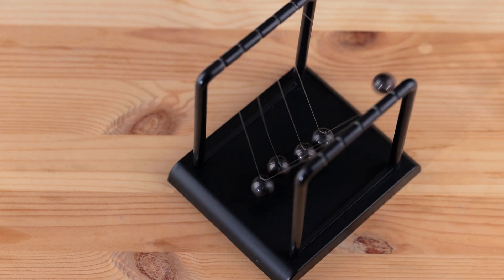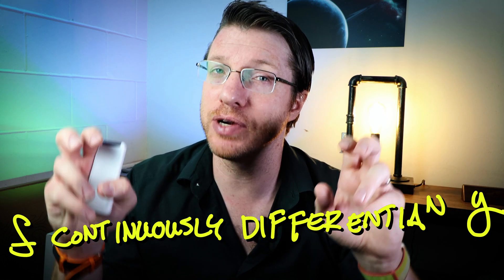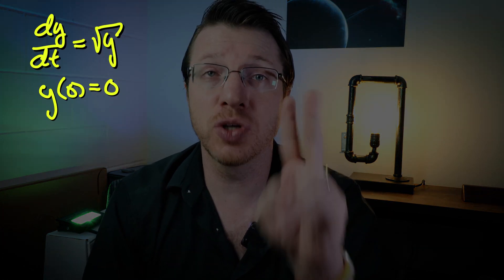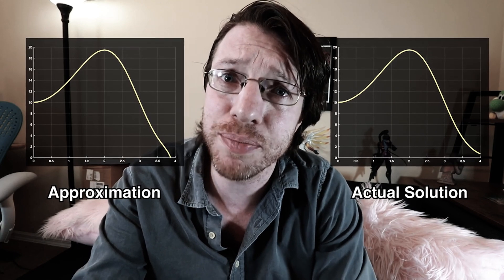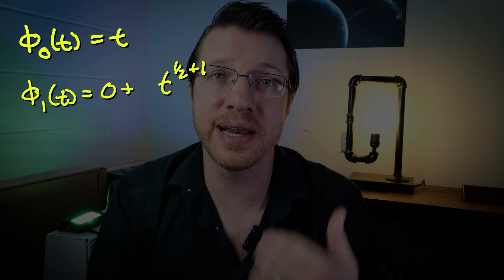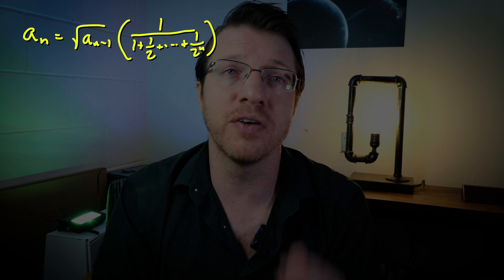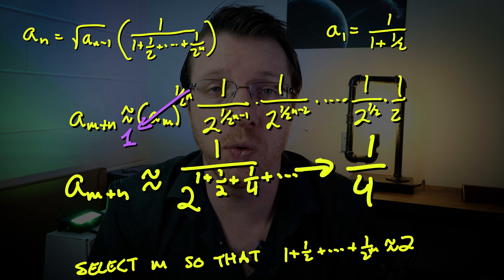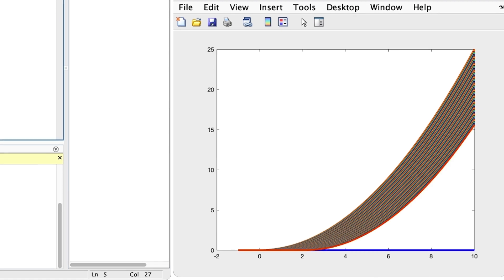What if it ISN’T unique?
Here we examine an initial value problem that doesn't satisfy Picard's Theorem.

//Books
Nagle, Saff, Snider - Fundamentals of Differential Equations

Maxwell Rosenlicht - Introduction to Analysis

0:00 Start
0:46 Picard's Theorem
2:06 The Problem
3:19 Two Solutions
3:48 The Interesting Case
6:17 MATLAB
7:31 Lesson Learned